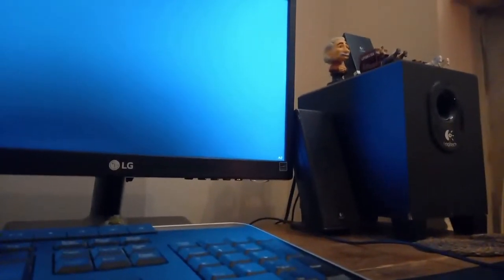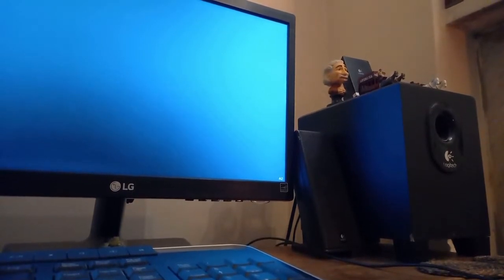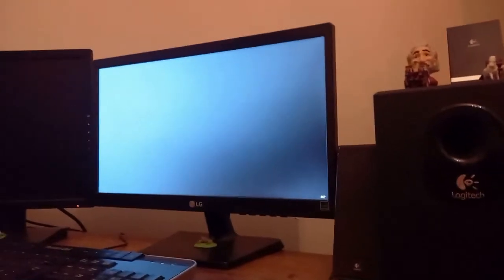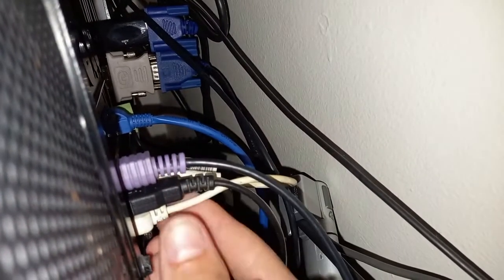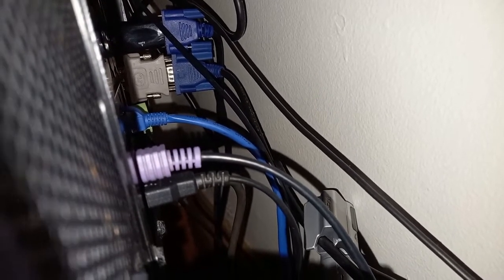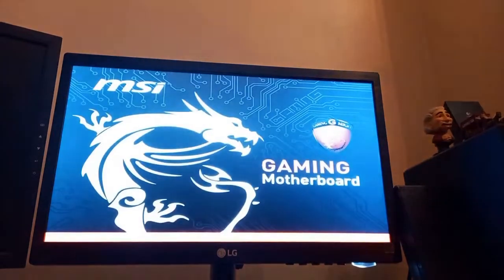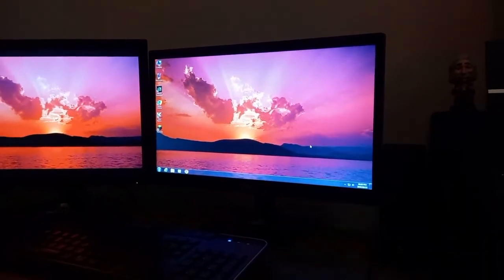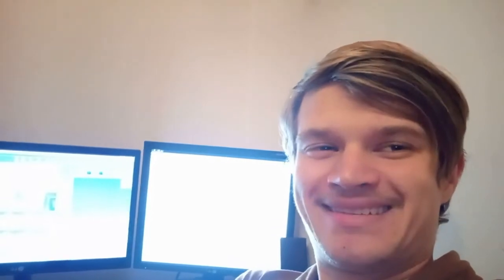MSI Z97 A2 Error - EASY FIX!!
My computer has been giving me this error occasionally but today it would not even boot - time to find out WHY!